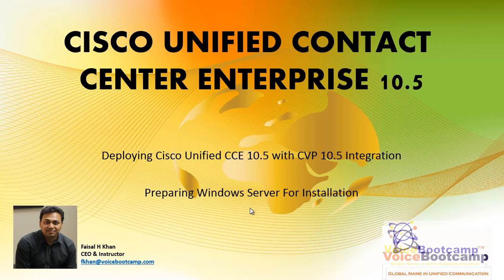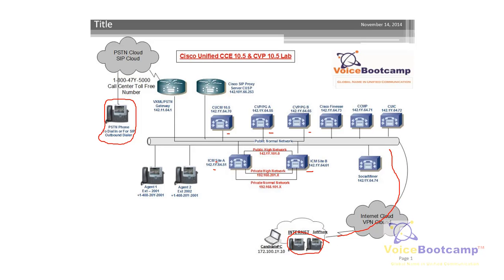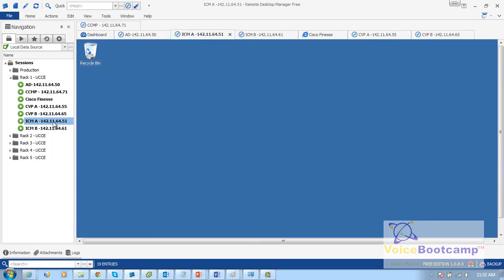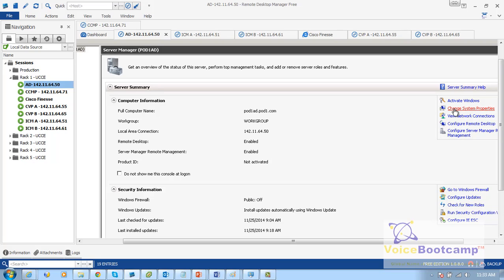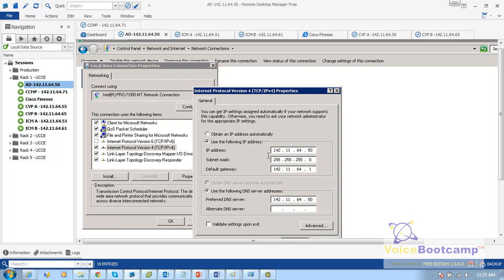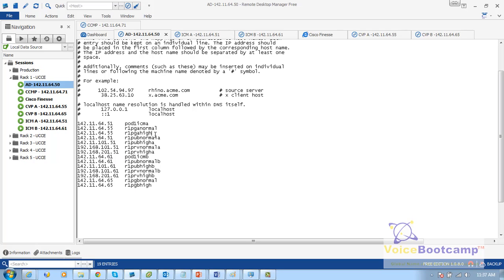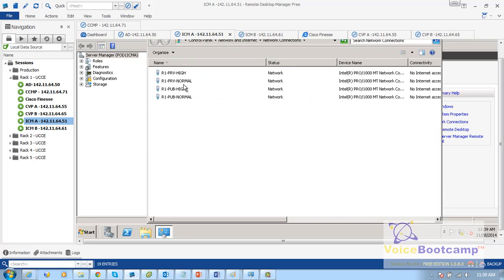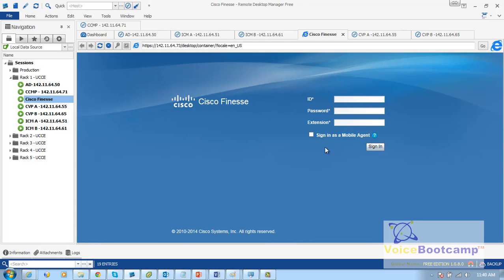VoiceBootcamp - Cisco Unified CCE (UCCE) - Preparing Window Server